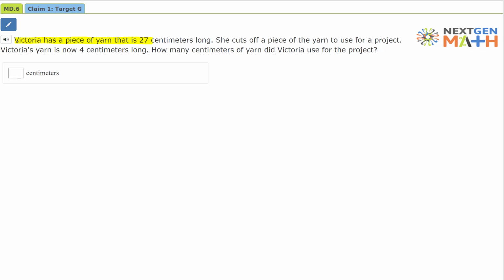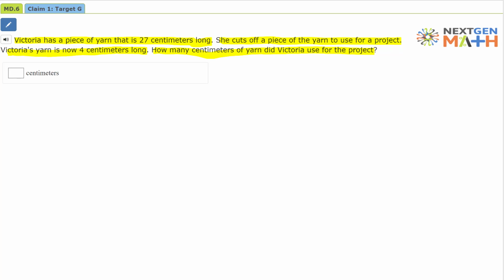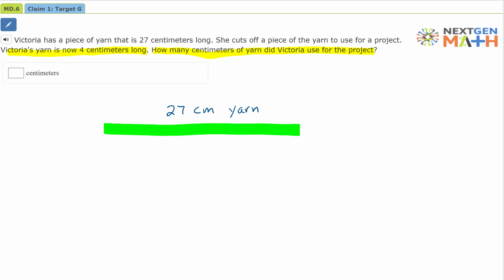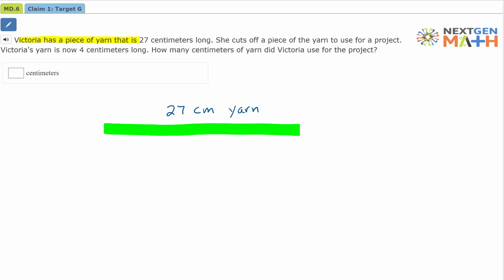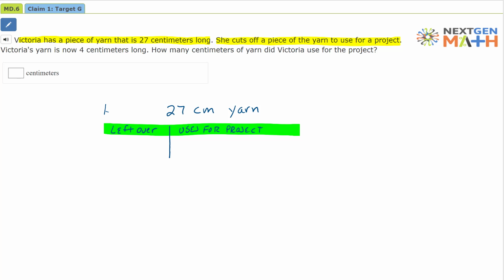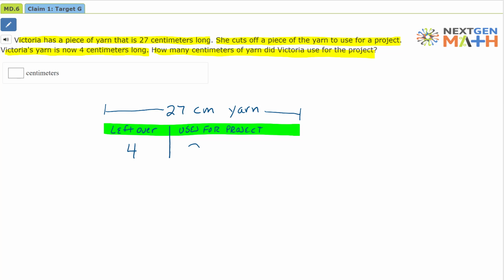2nd Grade MD 6 1